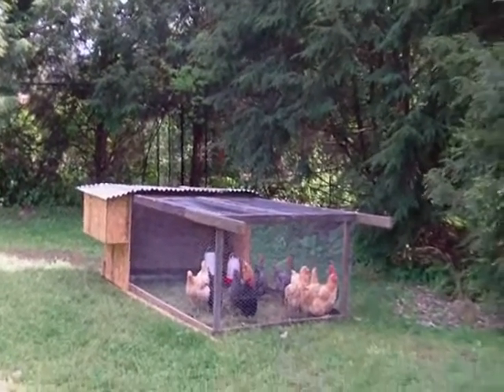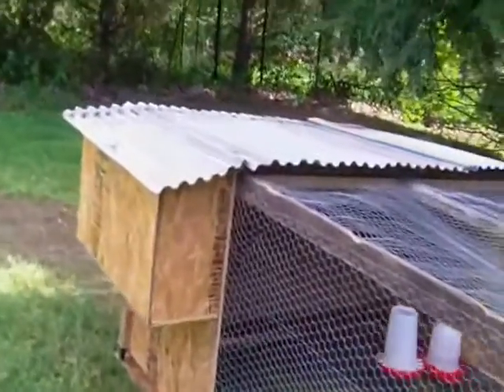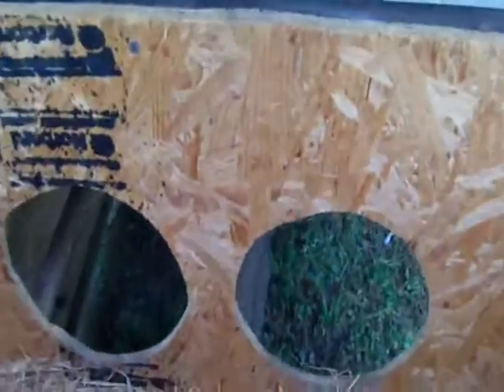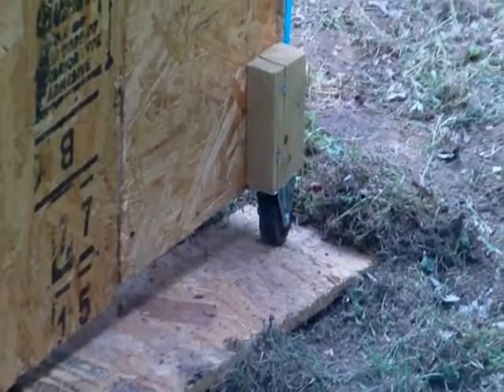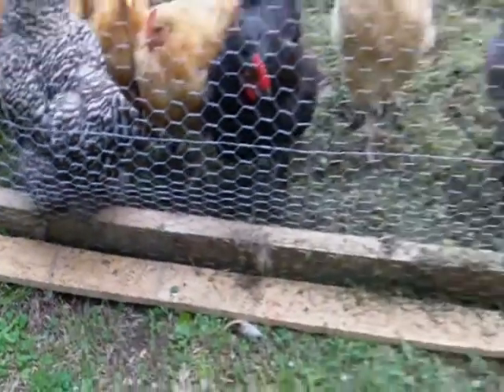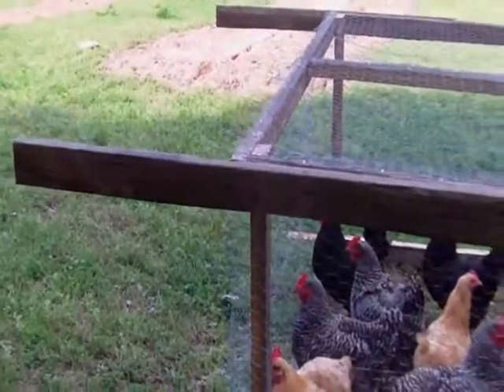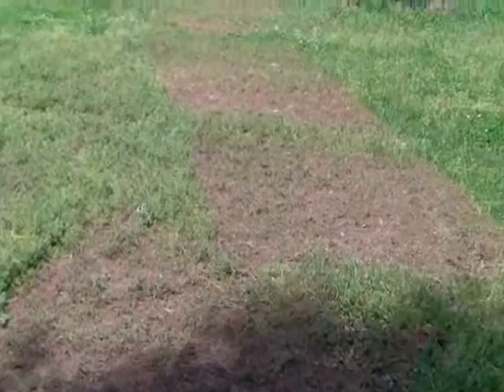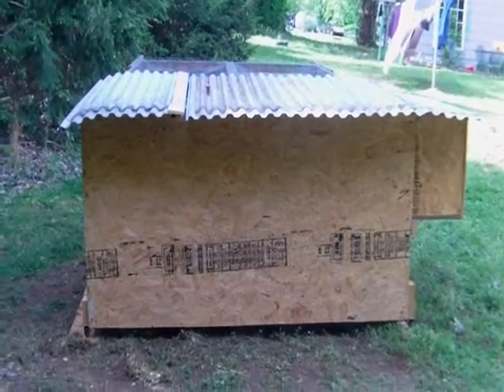Chicken Tractor, Pt. 3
One week later, I take a look at how our chicken tractor is working out, and how the hens have settled into their new home.